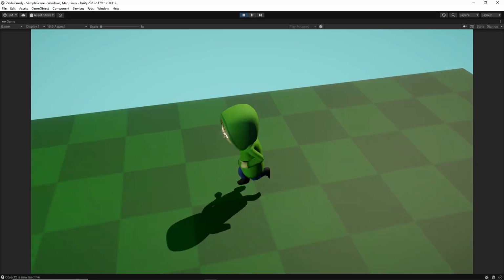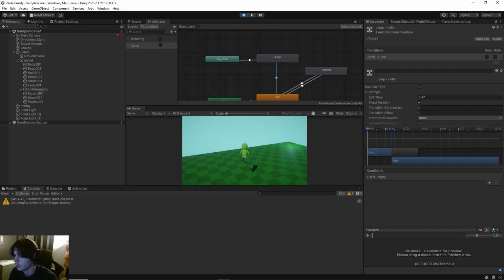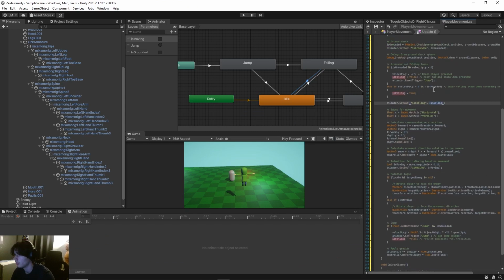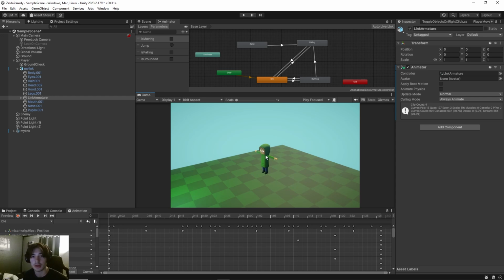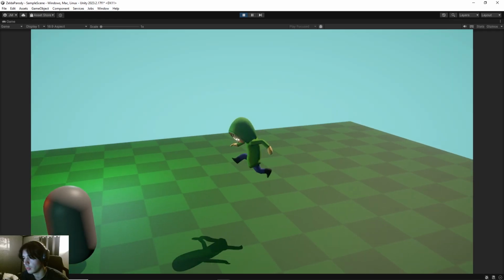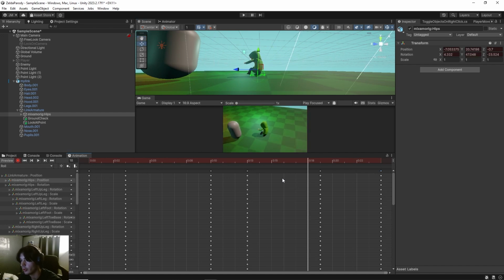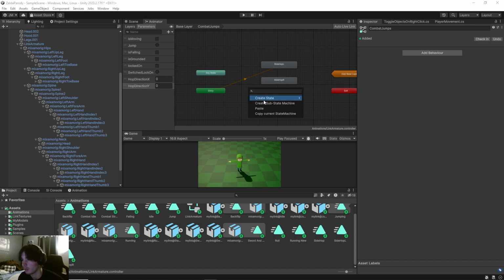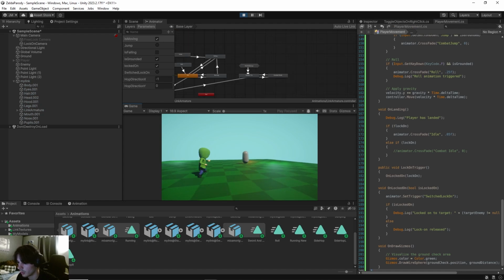How to make ur own Zelda Game | Animations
in this video i go through how to make ur own zelda game in unity i cover how to animate ur link inspired character.